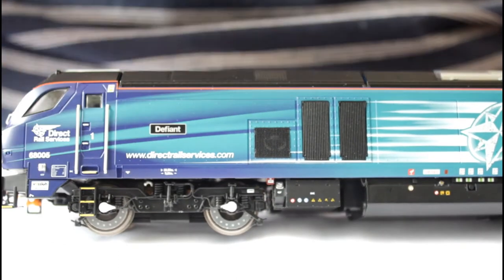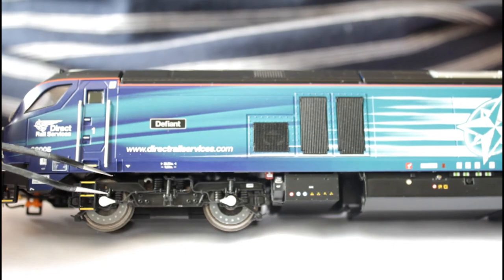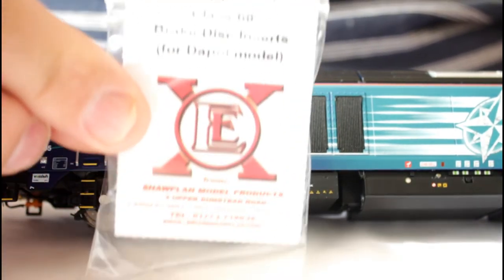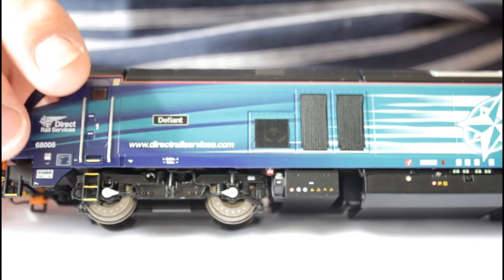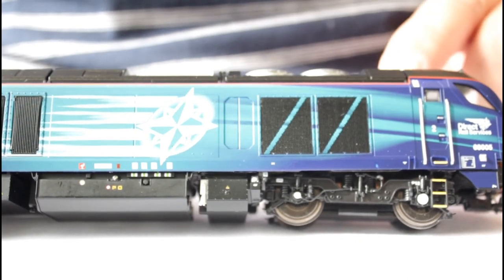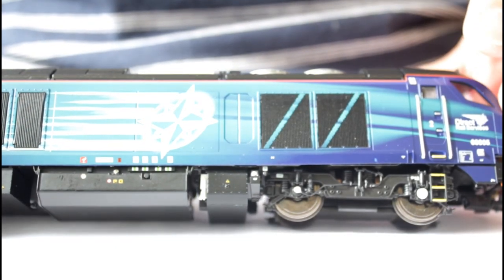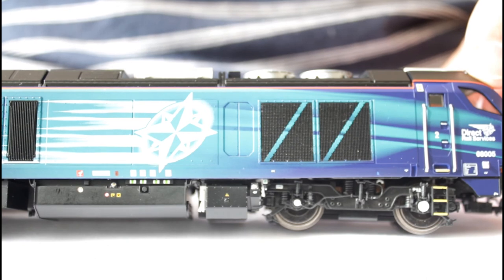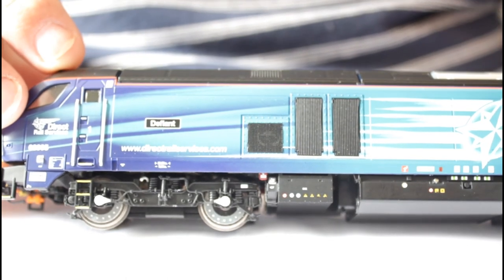Model railway-Class 68 Brake Disc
Just testing my new camera, still not sure how to get the best picture